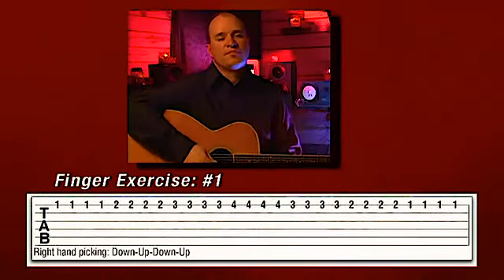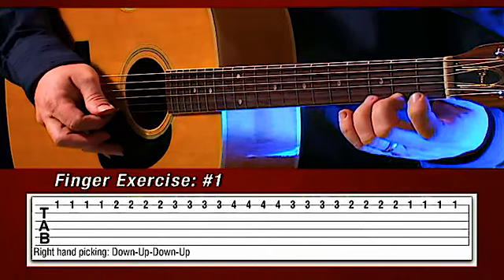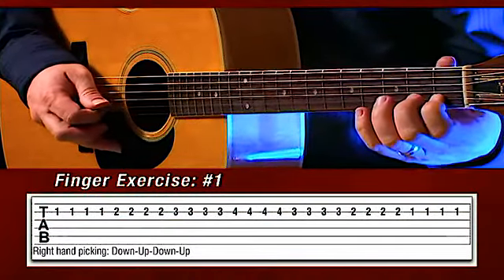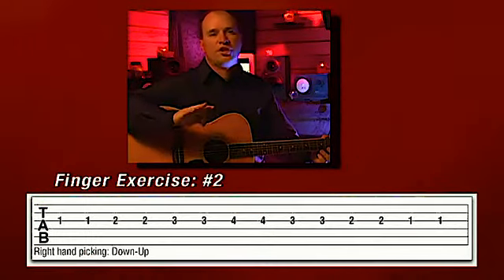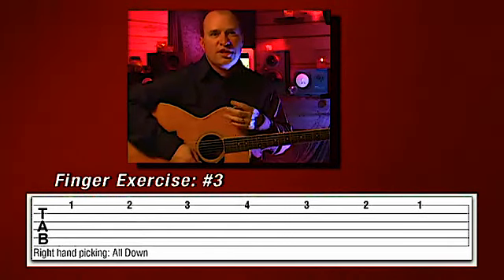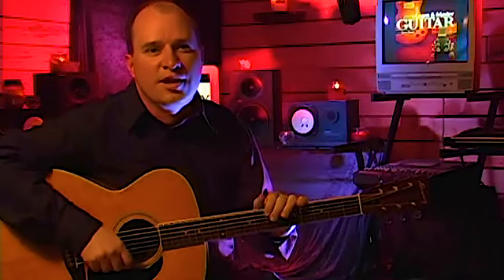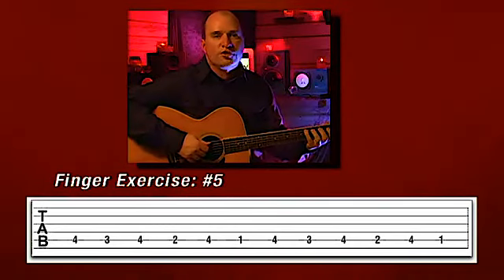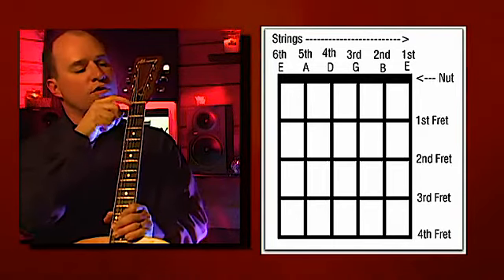How to Learn and Master Playing Guitar - Lesson 1 (part2)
Session 1 Topics

*The Parts of the Guitar
*Tuning the Guitar
*Names of the Strings
*Right and Left Hand Technique
*How to Read Guitar Tablature
*How to Read Chord Blocks
*The C and G7 Chords
*Guitar Tips